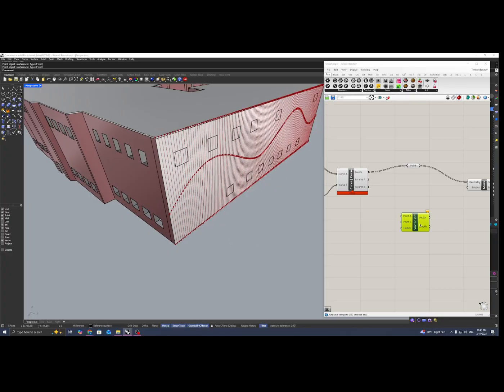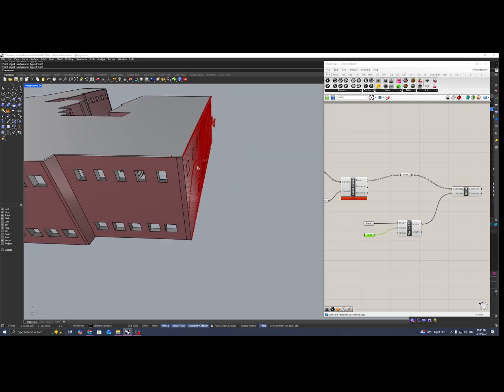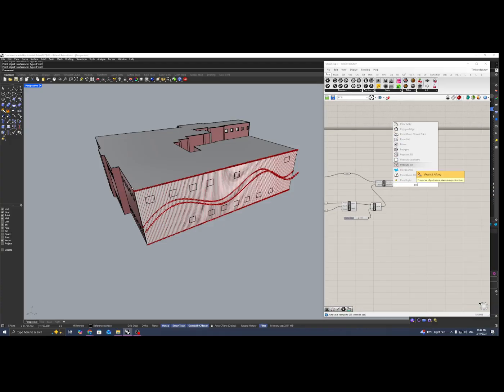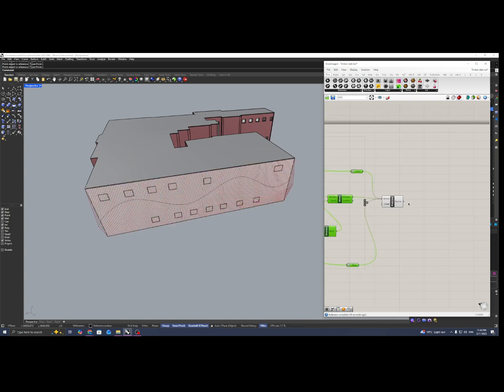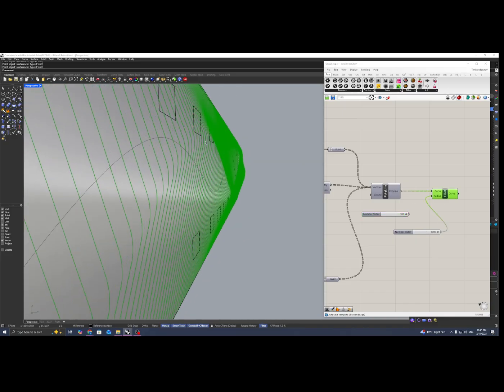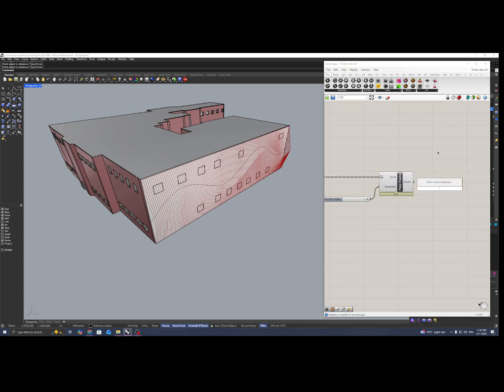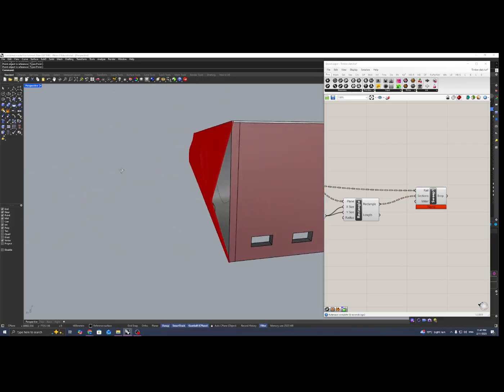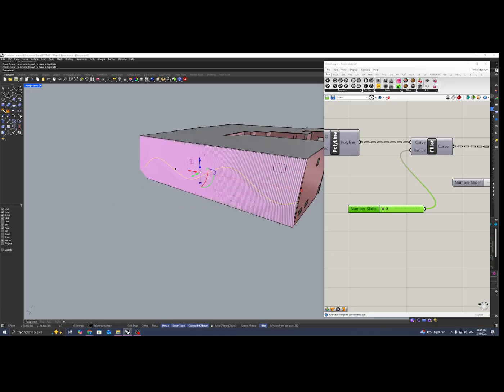How to model an Undulating Slatted Facade using Grasshopper (2/2)